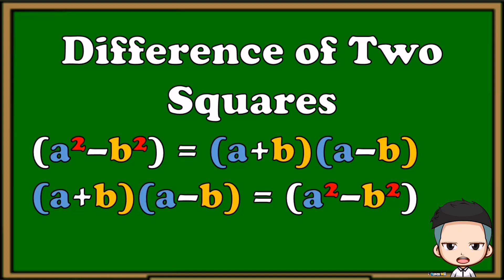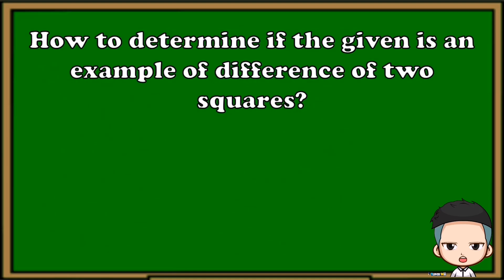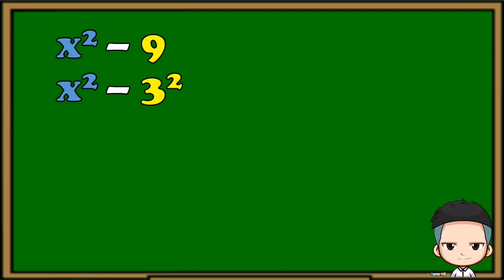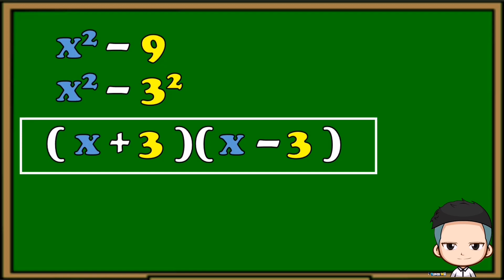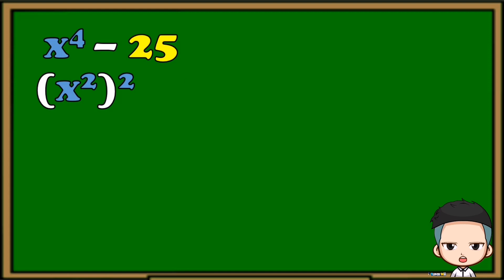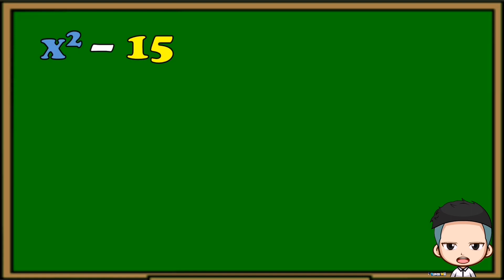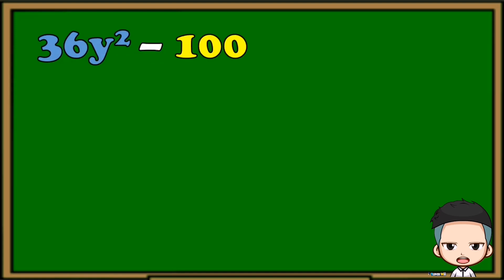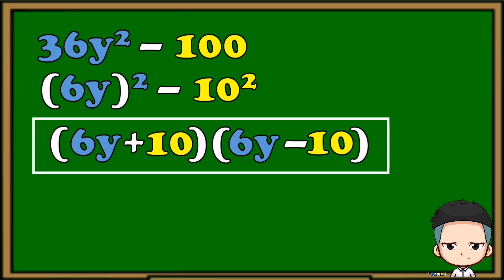SirJonasTutorials Factoring using Difference of Two Squares.